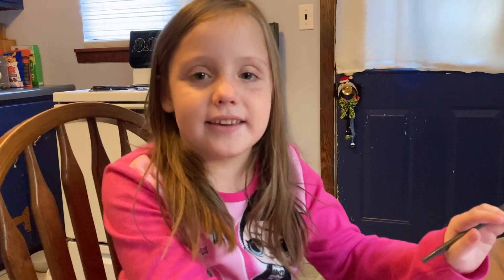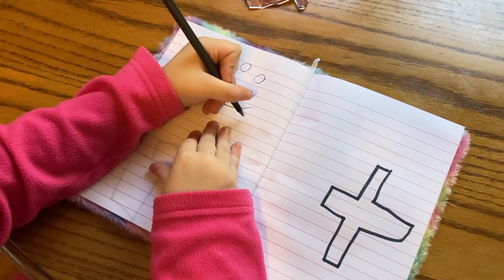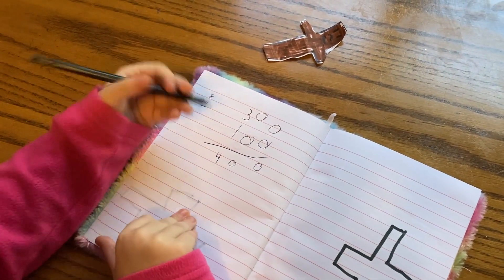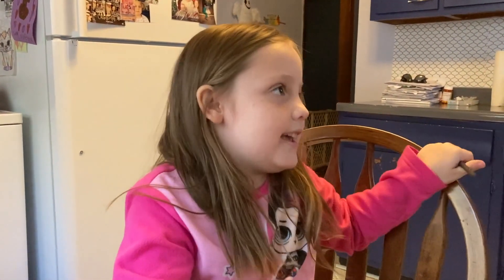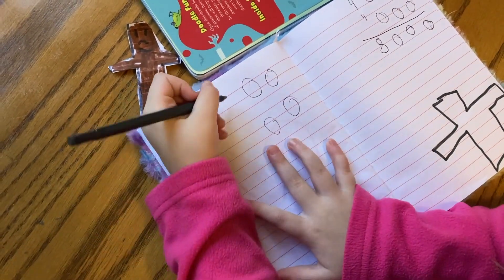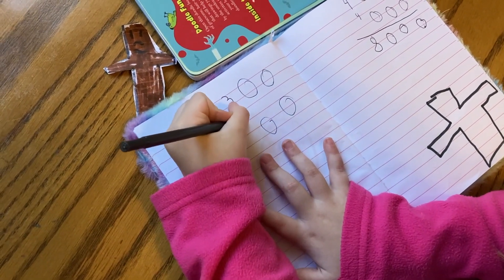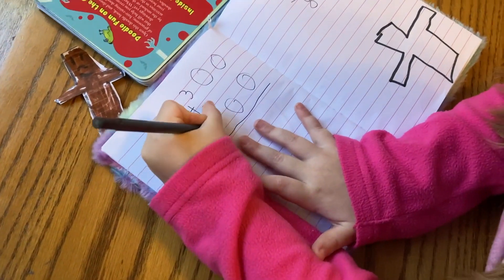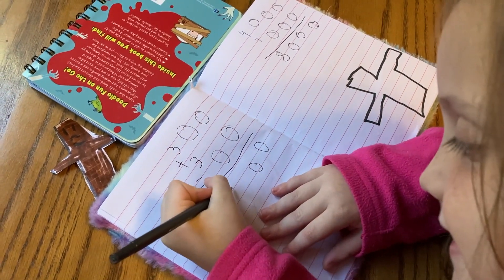Maggie's Math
Maggie does some math for us.